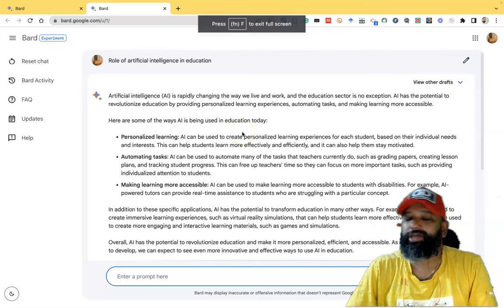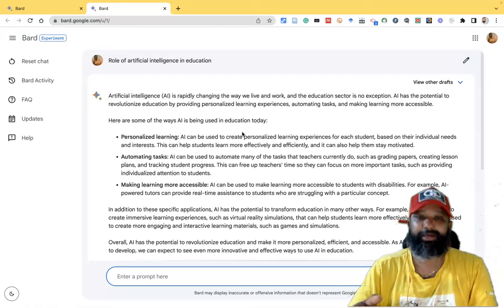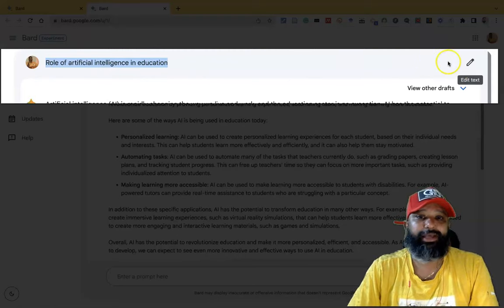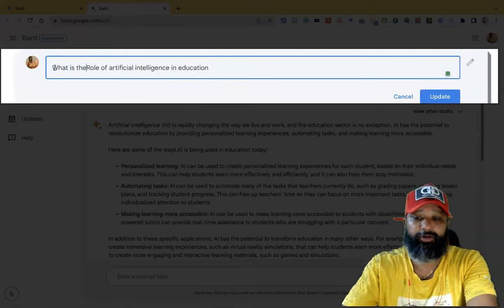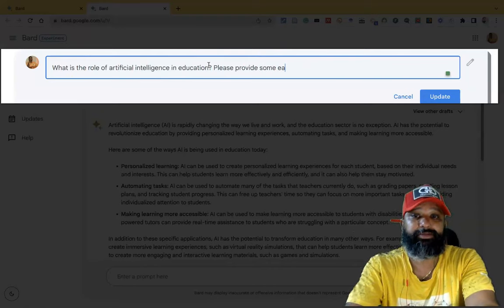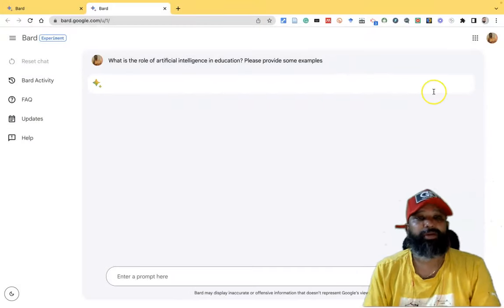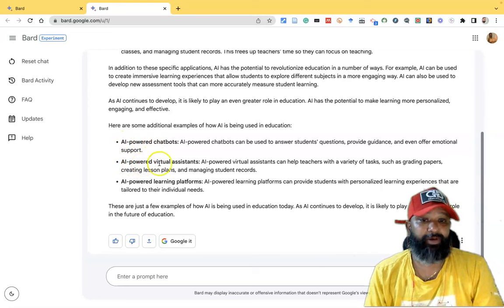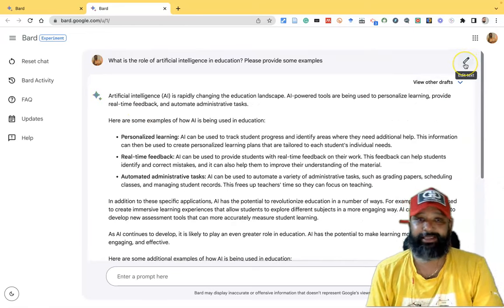Google Bard: Prompt Editing (Bard # 2) (How to do the prompt editing in BardAI?)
Google Bard: Prompt Editing (Bard # 2)
(How to do the prompt editing in Bard AI?)

"Welcome to our YouTube tutorial on prompt editing in Bard AI, Google's advanced chatbot! In this video, I will show you how to effectively edit prompts in Bard AI to fine-tune the chatbot's responses and enhance your conversational experience.

Prompt editing in Bard AI allows you to refine the input provided to the chatbot, influencing the generated output. Whether you want to adjust the context, rephrase a question, or experiment with different prompts, we've got you covered.

In this tutorial, we'll guide you through the step-by-step process of prompt editing in Bard AI. You'll learn how to access the prompt editing feature within Bard AI's user interface and make changes to your prompts.

Join me in unlocking the power of prompt editing in Bard AI and discover how it can elevate your interactions with this cutting-edge chatbot.

I am here to assist you in your journey with prompt editing in Bard AI.